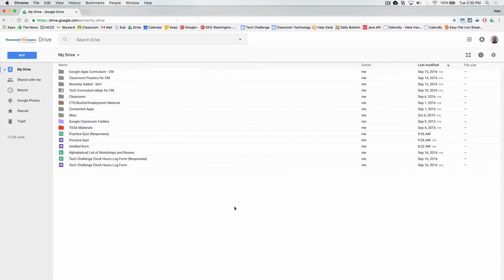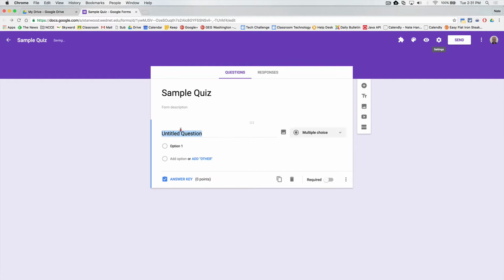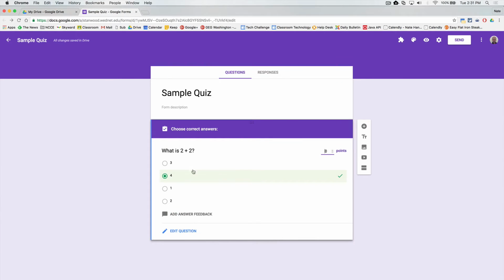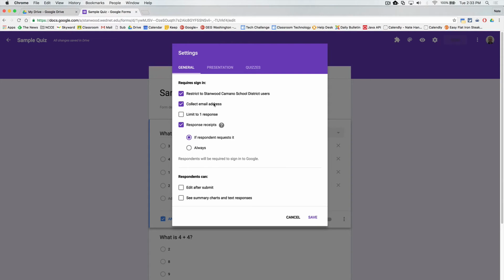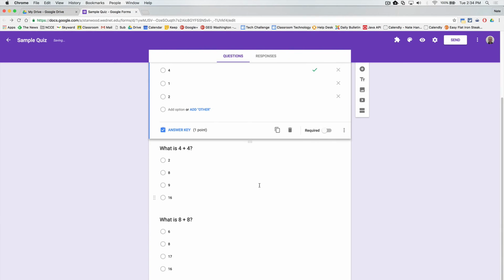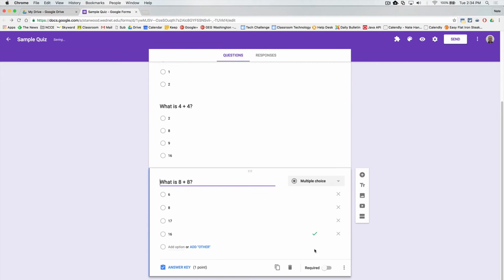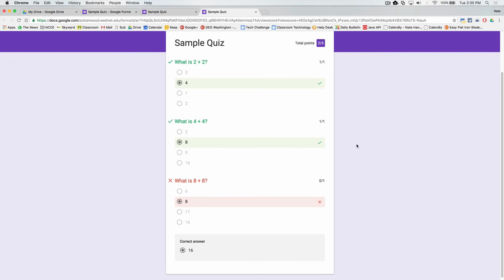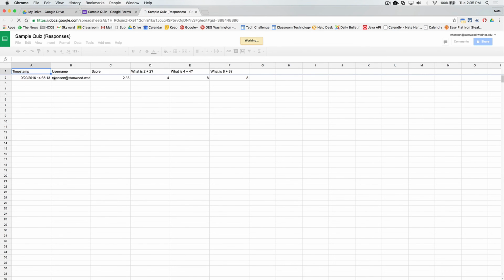Tech Challenge 1 - Google Forms Update (Shorter Version)